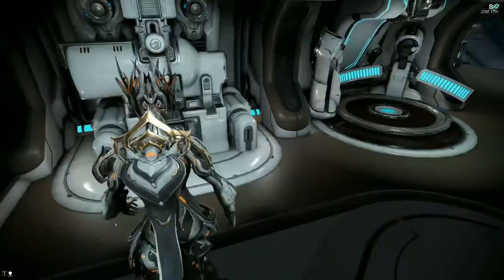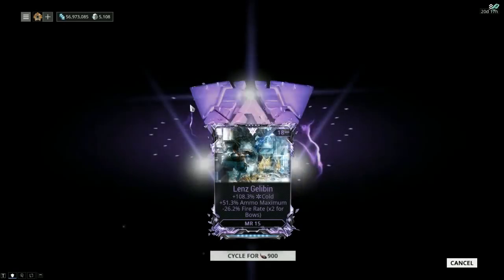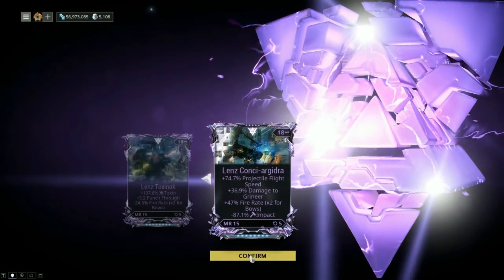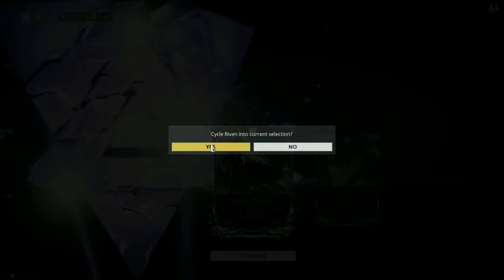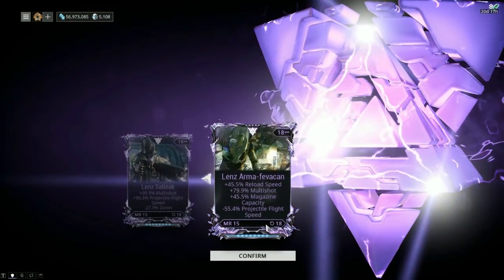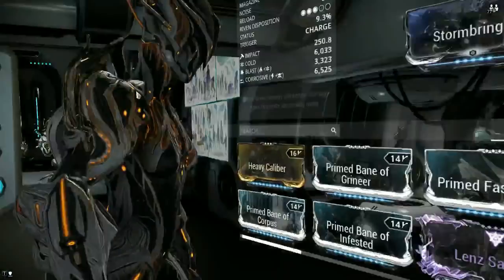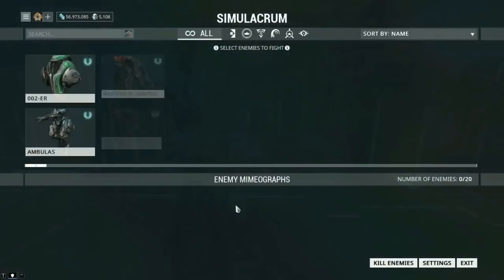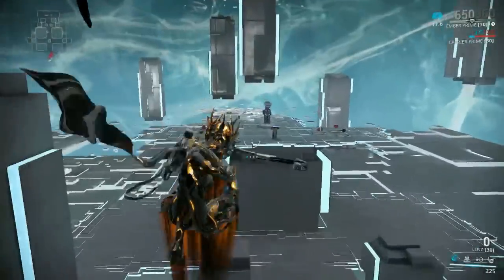Warframe - 50,000 Kuva + Lenz Riven = ?